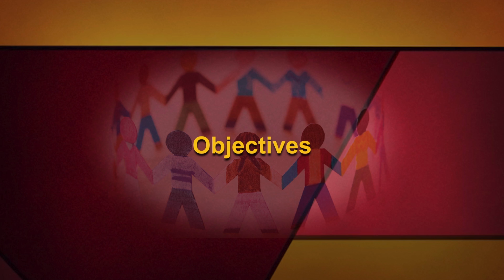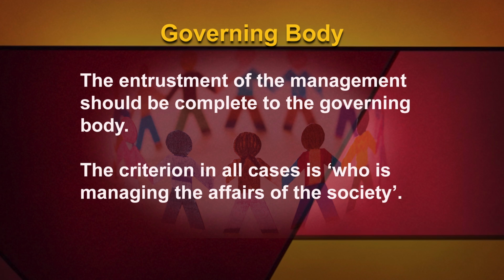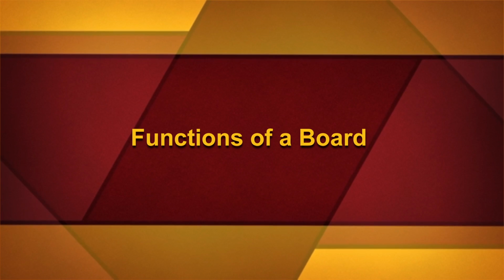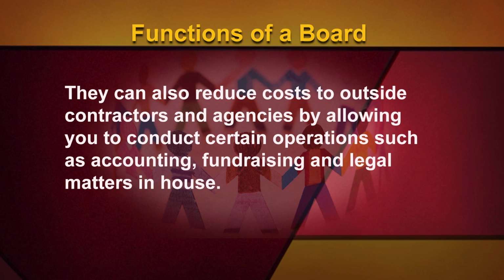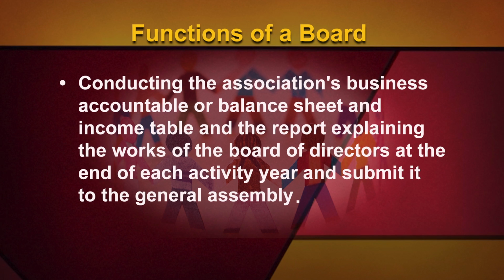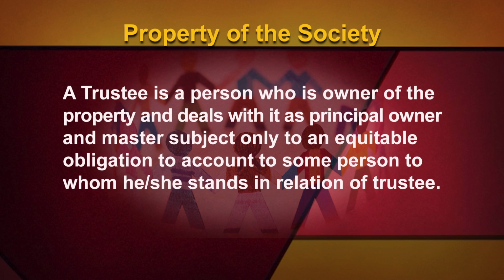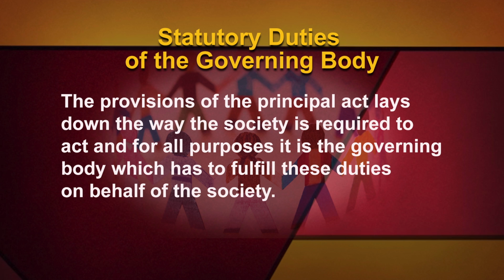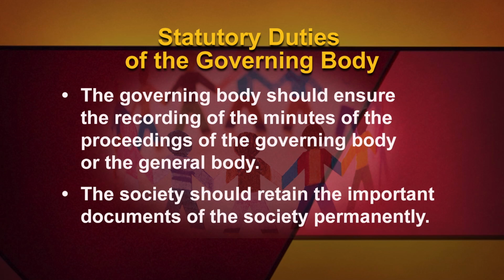Governing Board Roles and Responsibilities